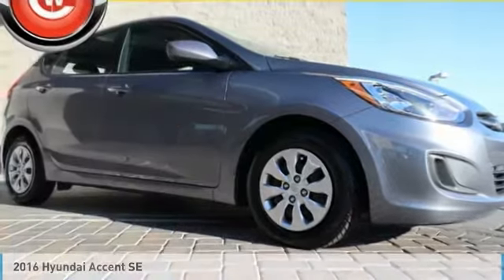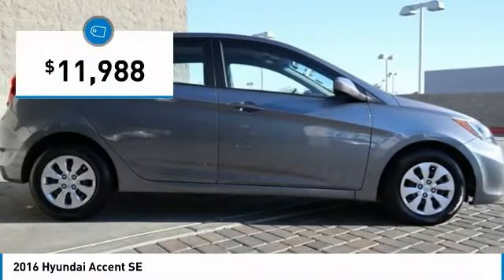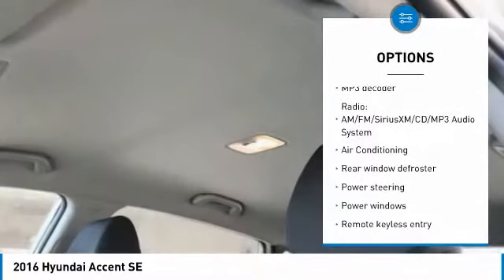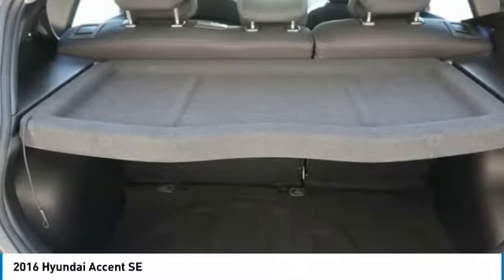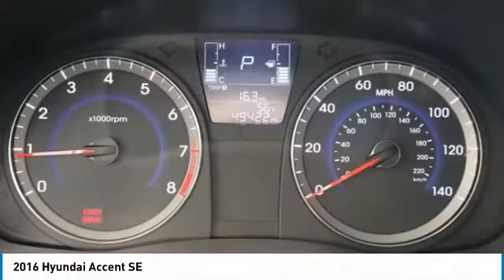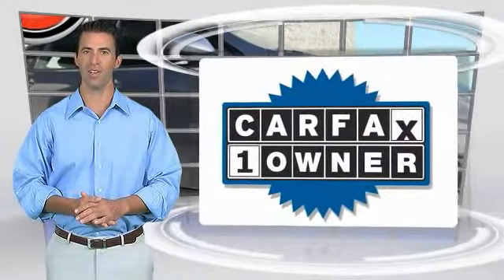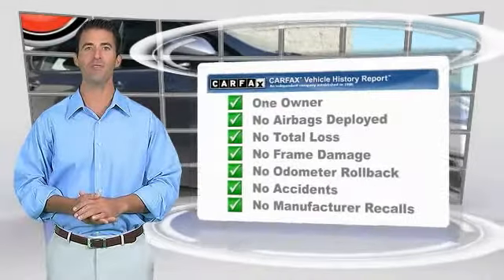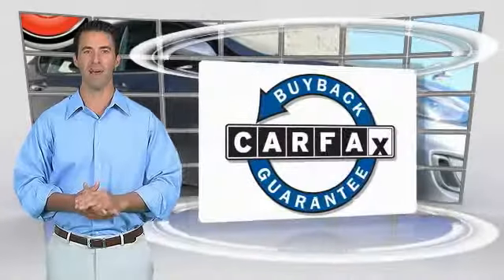2016 Hyundai Accent Las Vegas NV P1548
2016 Hyundai Accent SE

6950 West Sahara Ave.

CARFAX One-Owner. Clean CARFAX. Gray 2016 Hyundai Accent SE FWD 6-Speed Automatic with Shiftronic 1.6L I4 DGI DOHC 16V  Recent Arrival! 37/26 Highway/City MPG  Awards:     JD Power Initial Quality Study (IQS)     2016 KBB.com 5-Year Cost to Own Awards   Reviews:      Strong acceleration; comfortable and quiet ride; spacious cabin has an upscale ambience; long warranty. Source: Edmunds  Vehicle price and availability are subject to change without notice.